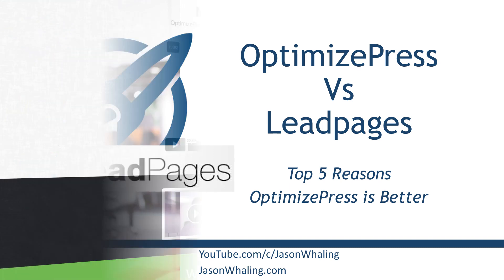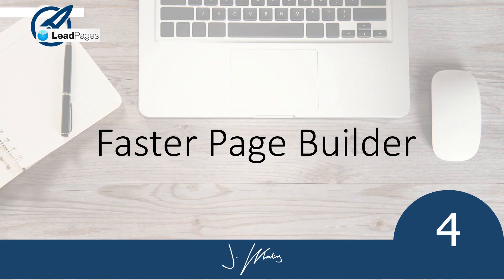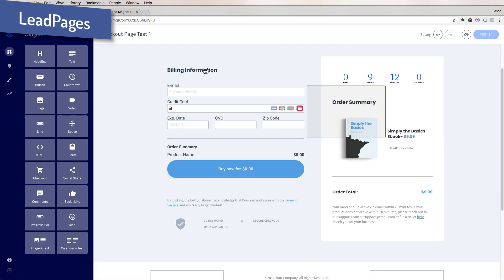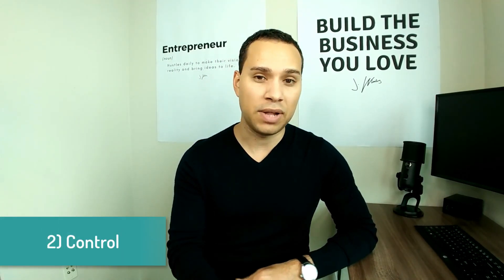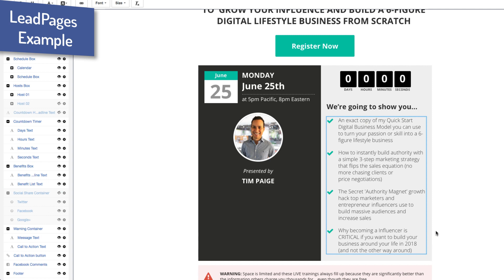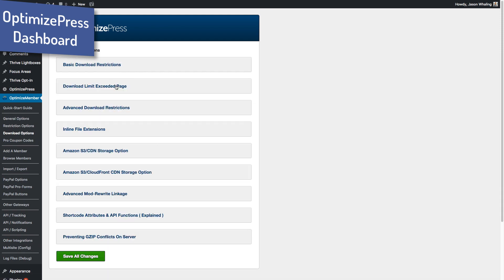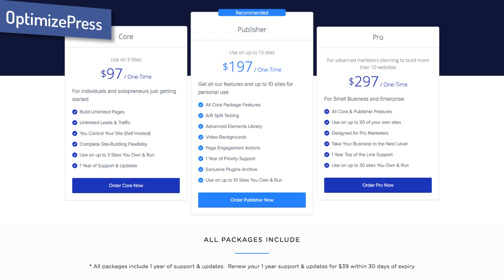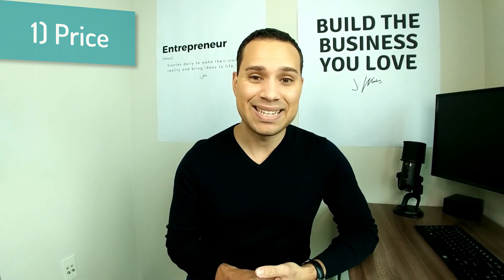Leadpages Vs OptimizePress Top 5 Reasons OptimizePress Is Better Sales Funnel Review + Demo)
It’s another landing page software showdown! OptimizePress is better than Leadpages and here are 5 reasons why.

1) One Stop Shop
2) Faster Builder
3) Membership Sites
4) Control
5) Pricing

This is the second video in the Leadpages vs OptimizePress sales funnel software showdown. Round 1 went to Leadpages with a huge template library and fast loading speed. You can check out round 1 in the link above to see how Leadpages is better than OptimizePress.

In this landing page software review you'll learn why OptimizePress 2.0 is the best landing page software between in the Leadpages vs optimizepress debate. This is a review and comparison of these two landing page services for capturing leads online.

One of the most common questions when it comes to the Leadpages vs OptimizePress debate is control and ownership. While many of the features are neck and neck, after the price difference, it can become a ""hosted page builder"" vs ""wordpress page builder.""

Unlike the last OptimizePress vs Leadpages software review, this will be taken into account since it's play such a big role in OptimizePress coming out on stop. It's hard to compare Leadpages vs optimizepress: strengths and weaknesses without considering control as a factor.

While the other 4 points in the video review are important; control of landing pages and hosting is something that is too often over looked. Your business is all digitial which means you should have control over all of your assets. Imagine being a trucking company that didn't own any trucks. What would you do if all of sudden your supplier didn't want to rent to you anymore?

Silly, yes. Yet, this is exactly what happens when you choose Leadpages over OptimizePress. Your giving away control of your core revenue generating asset to another company. So watch this Leadpages vs OptimizePress software showdown and decided for yourself!